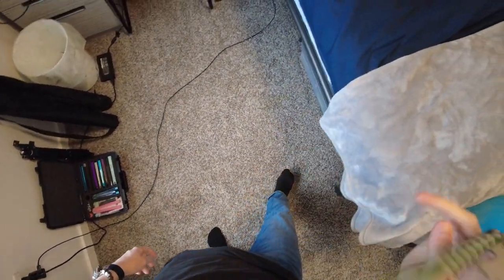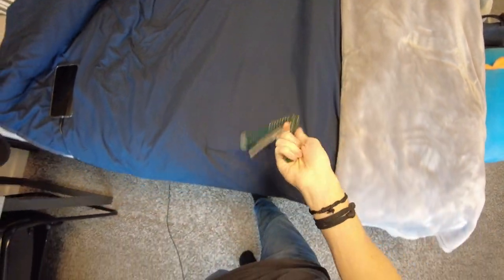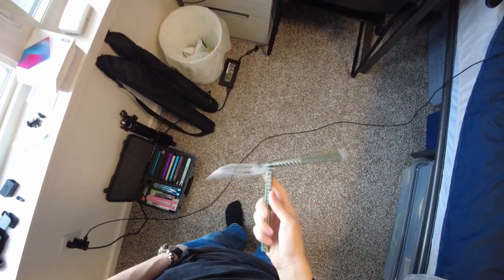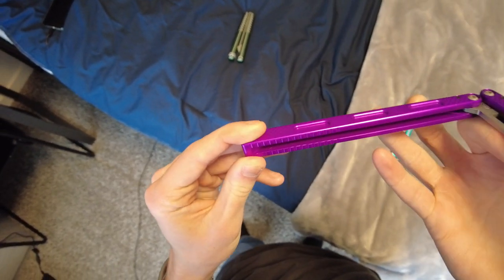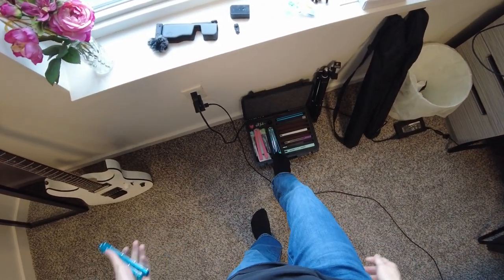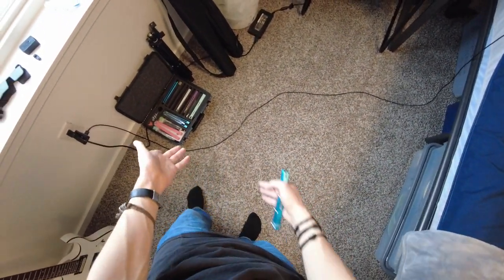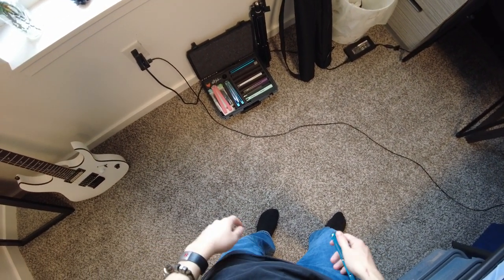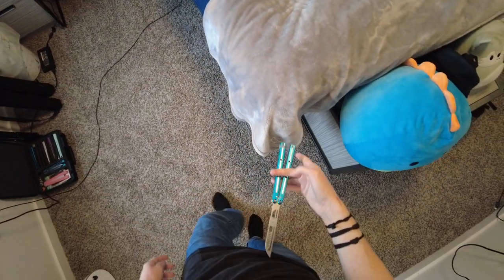This vs That is dumb.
Today we talk about the stupid way that people want to compare balisongs.